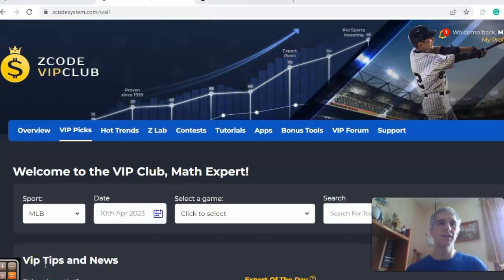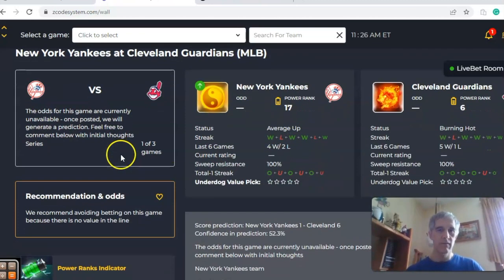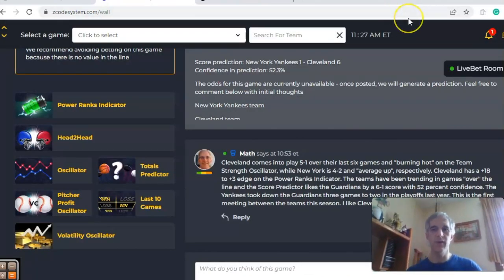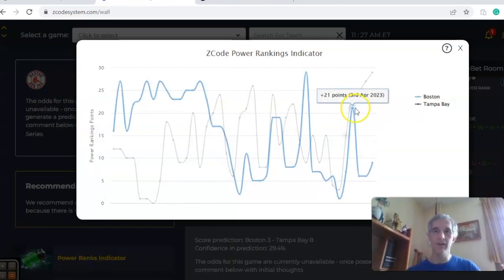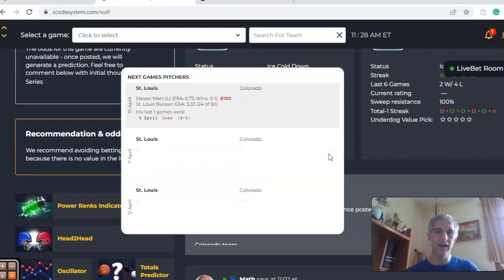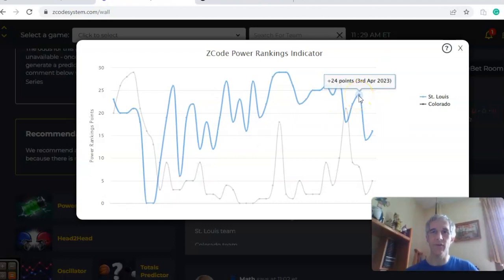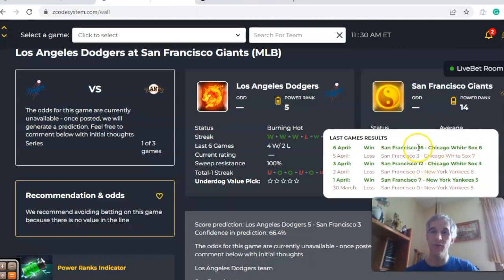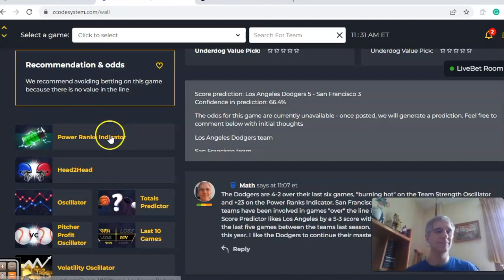MLB Picks April 10: Guardians Host Yankees in the Featured Game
The MLB season is underway and all teams have hopes for a long season that extends to October. A full slate of games is scheduled for April 10 with the Yankees visiting the Guardians as a featured game.